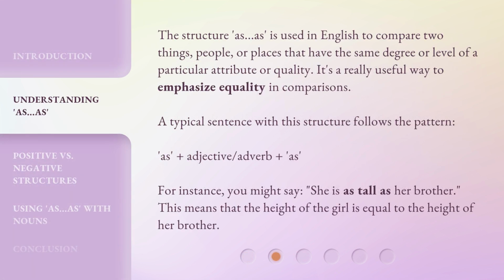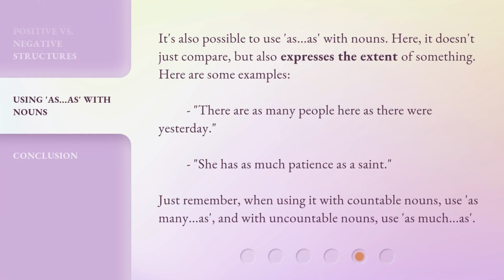Making Comparisons Easy as Pie: Mastering 'as...as' in English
Mastering 'as...as' in English: Making Comparisons Easy as Pie • Learn how to make comparisons in English using the 'as...as' structure. This video will teach you the positive and negative ways to use this structure, allowing you to emphasize equality in your comparisons. By the end of this video, you'll be as proficient as a native speaker!

00:00 • Introduction - Making Comparisons Easy as Pie: Mastering 'as...as' in English
00:30 • Understanding 'as...as'
01:05 • Positive vs. Negative Structures
01:43 • Using 'as...as' with Nouns